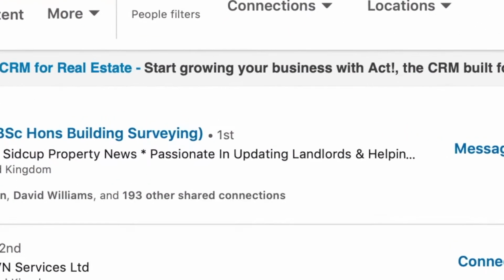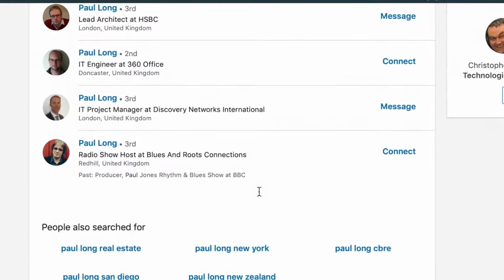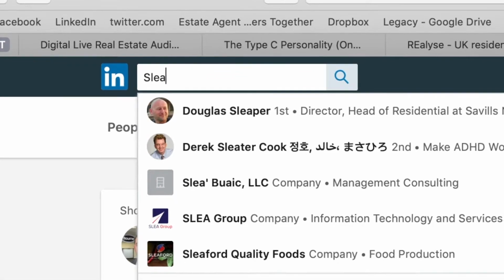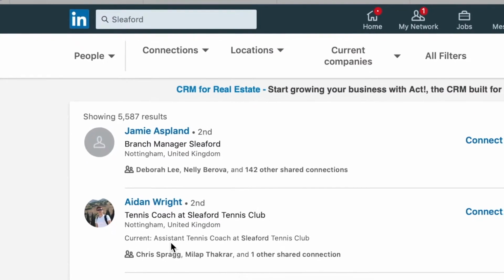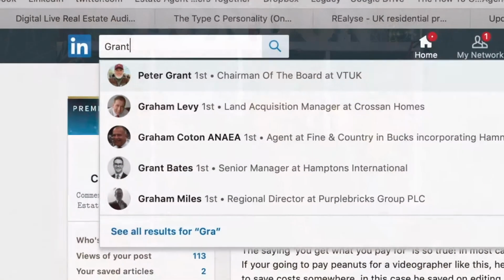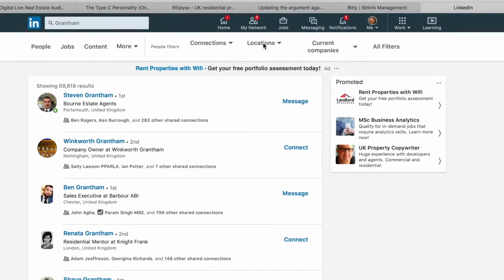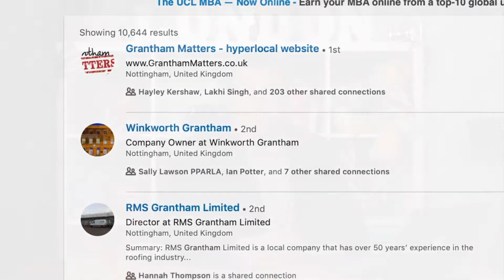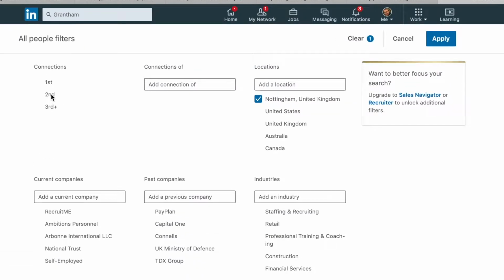Pt.10 How to get Connections on Linkedin & Facebook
The Ultimate 18 Part Series on the Landlord & Vendor Farming Technique